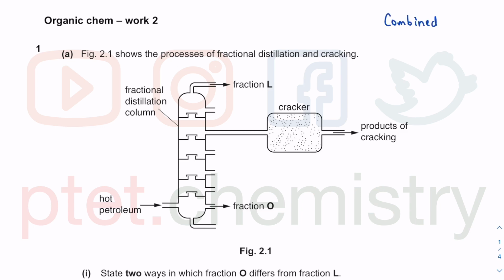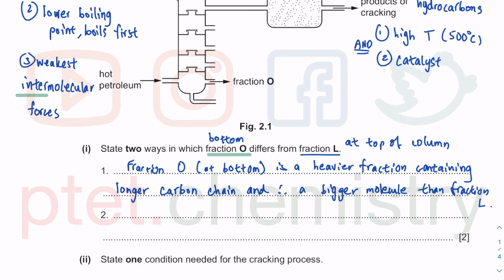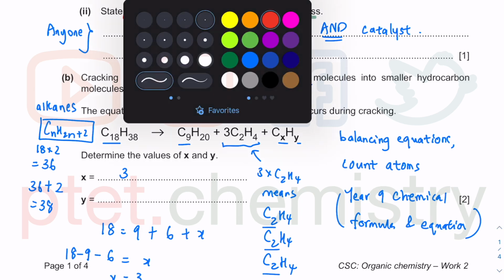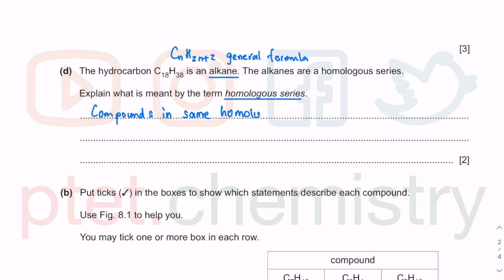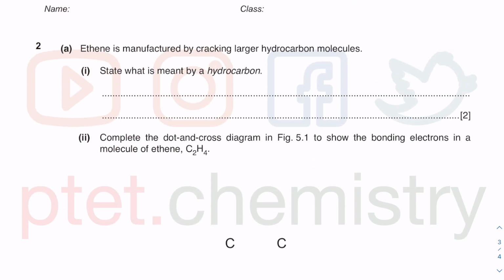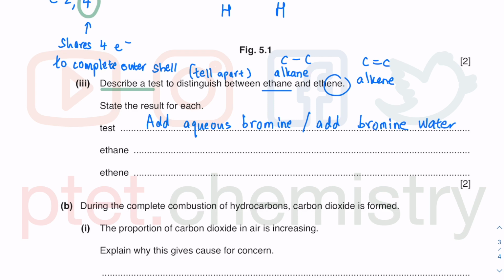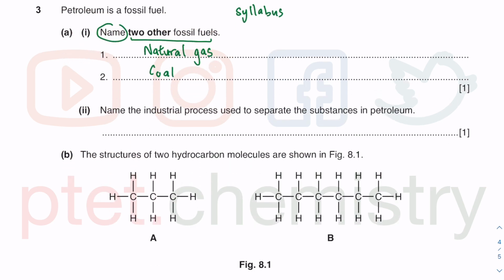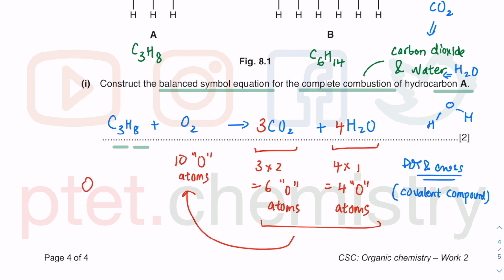Combined Science O Level 5129, IGCSE 0653 - Organic chemistry - Work 2